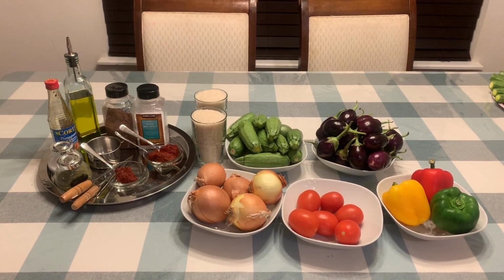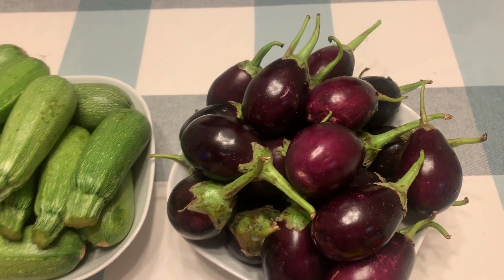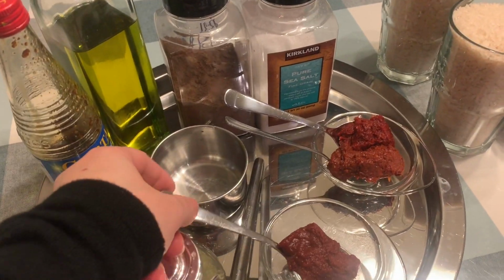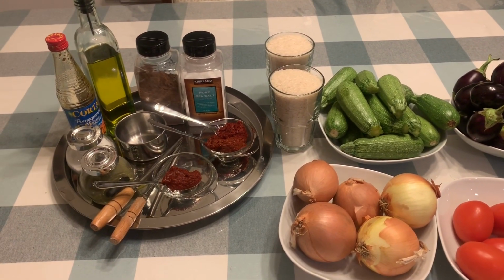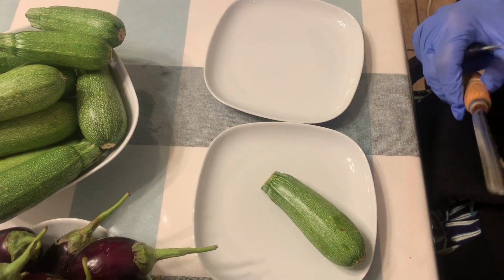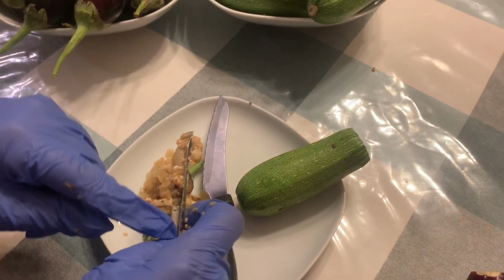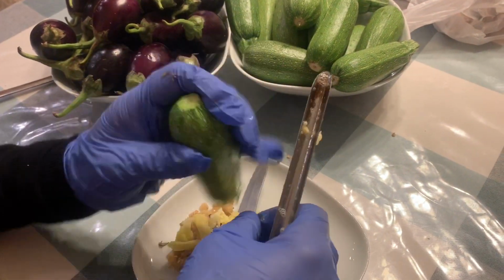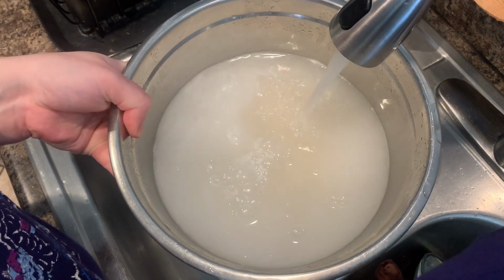How to make Syrian Yalanji! Part 1 of 3 طريقة عمل اليلانجي السوري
2 Big Cups of Jasmine Rice or Short Rice
3 Colored Bell Peppers
3 Medium Onions
1 lb. Tomatoes
1 tsp tomato paste
1 tsp Mild pepper paste
1 tsp Hot pepper paste
Extra Virgin Olive Oil
All Spice
Salt